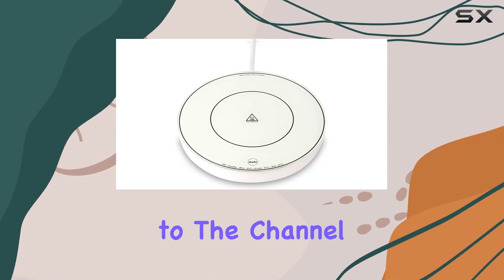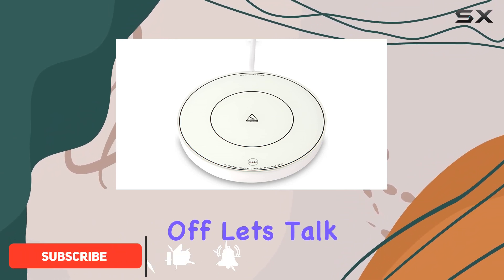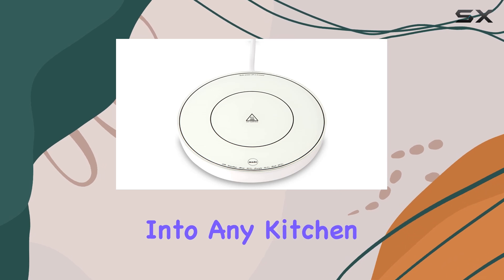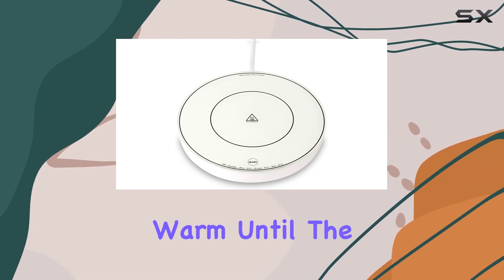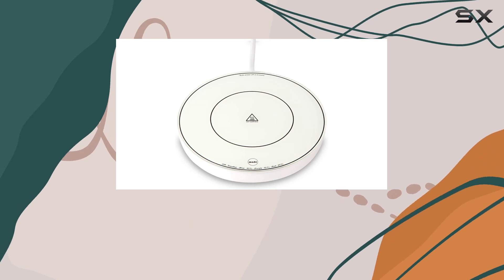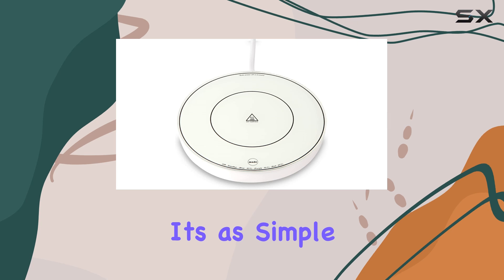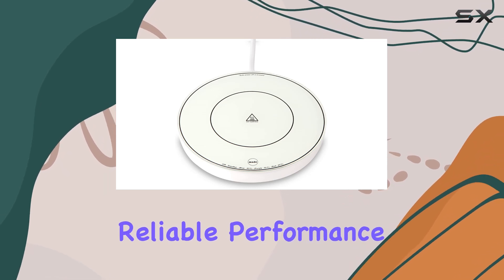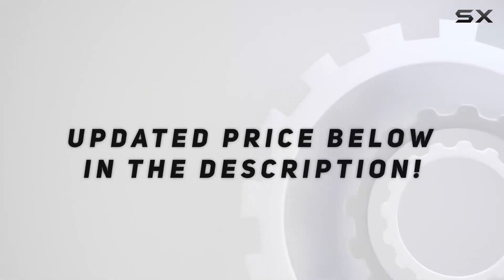CMW-456-WA Coffee Mug Warmer: Enjoy Every Sip Warm!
0:00 Intro
0:06 Review

Things that we mentioned in this video:
Coffee Mug Warmer (CMW-456-WA) : B0BKPHLRKB